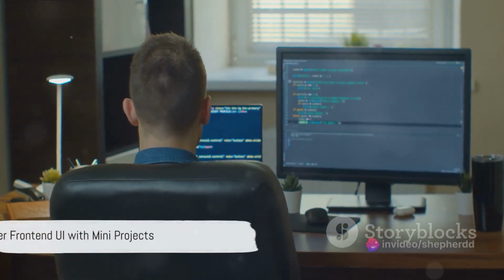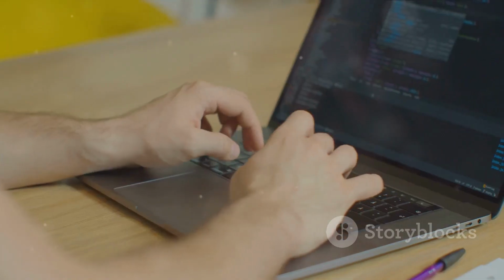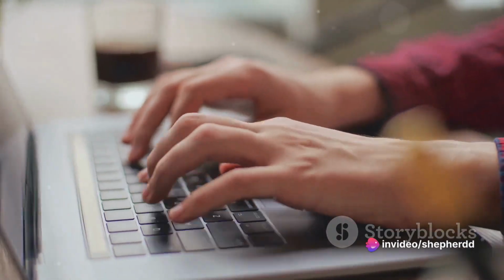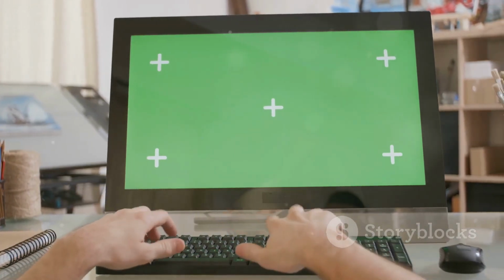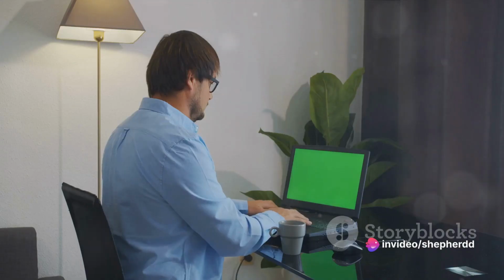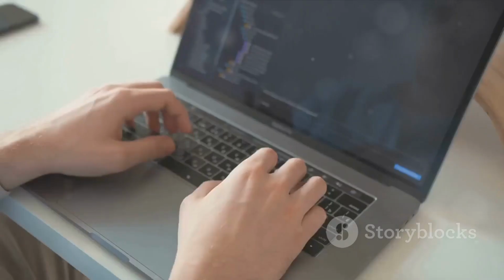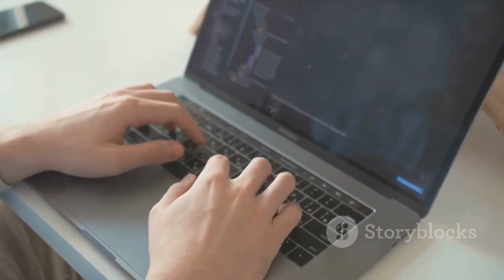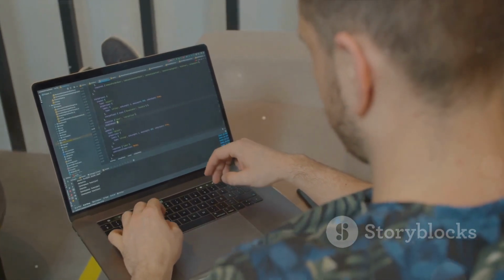Frontend Development-Promo video